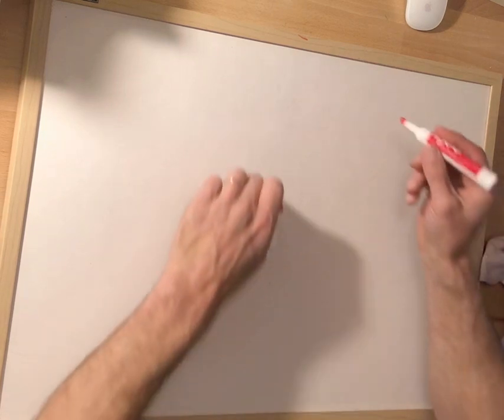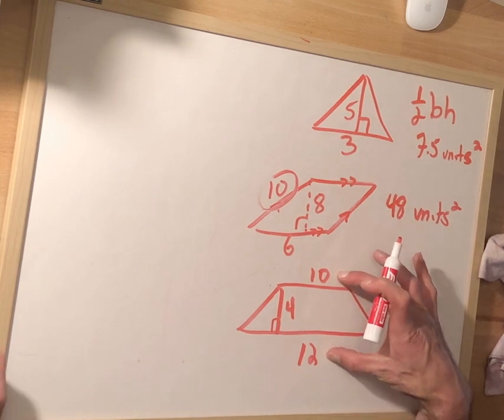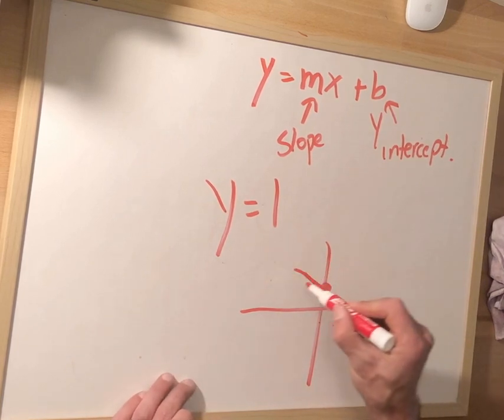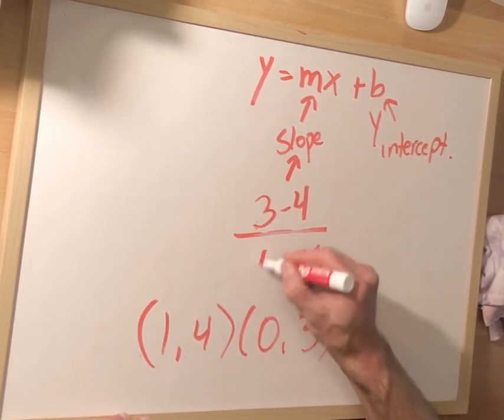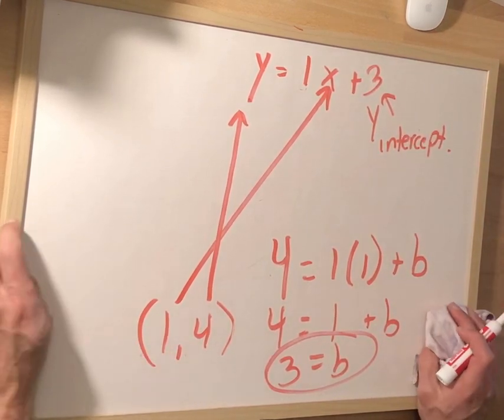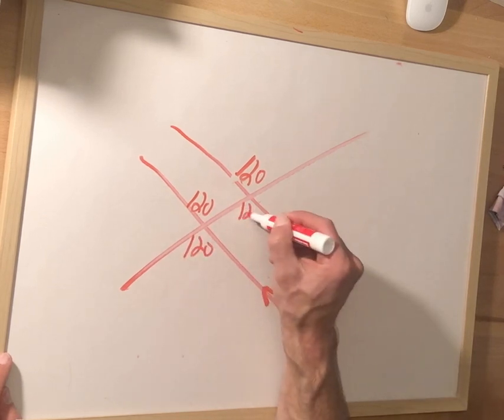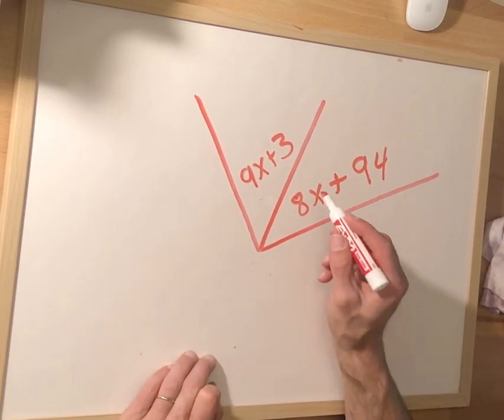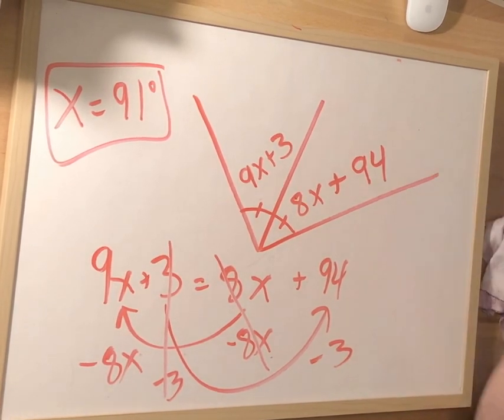IM2 December 3rd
This is the first lesson that we review for the final. We will review the first unit work that you did a few months ago.